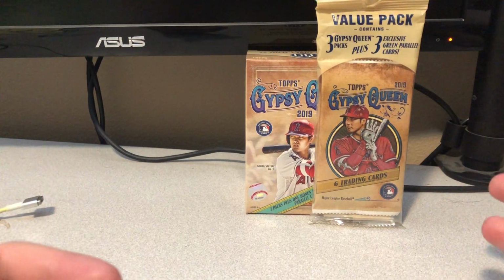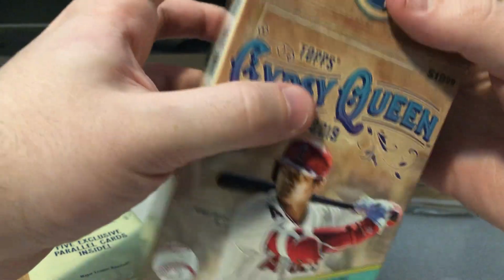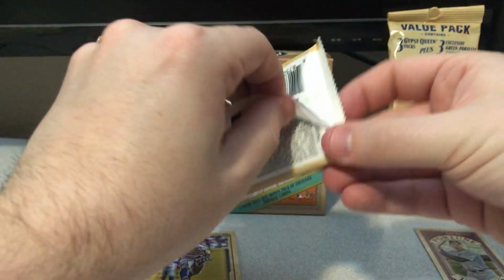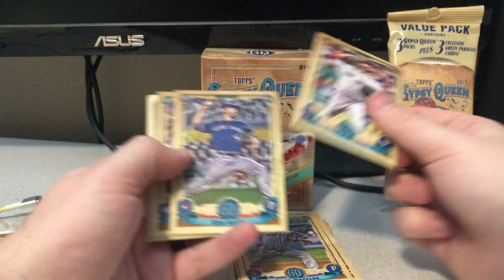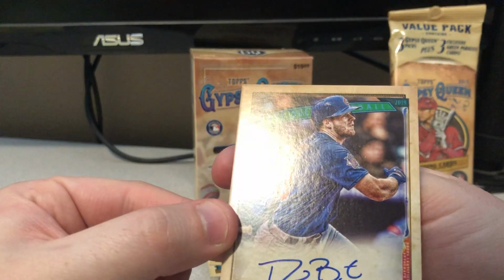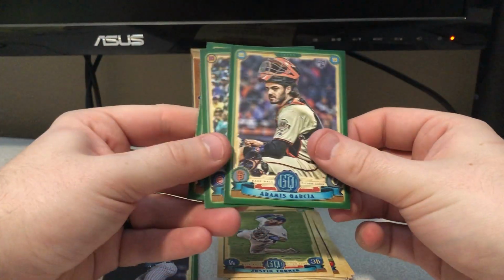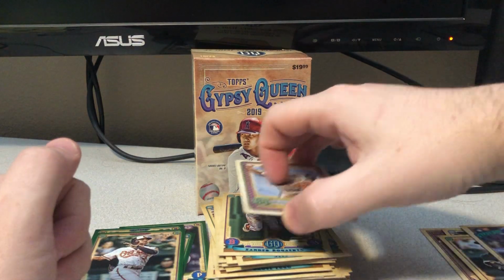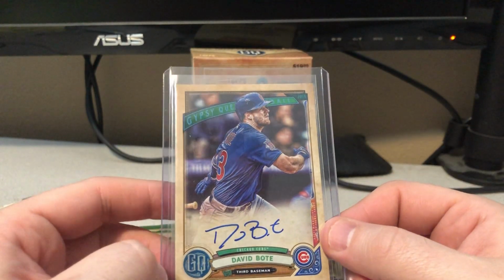2019 Topps Gypsy Queen Blaster/Rack Pack- Auto Hit!